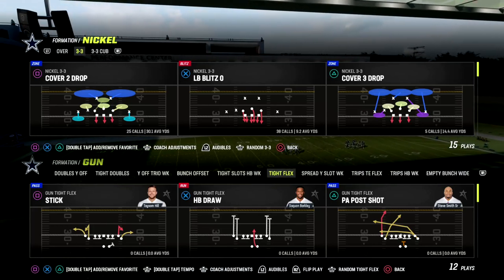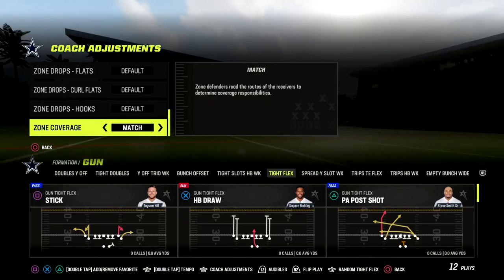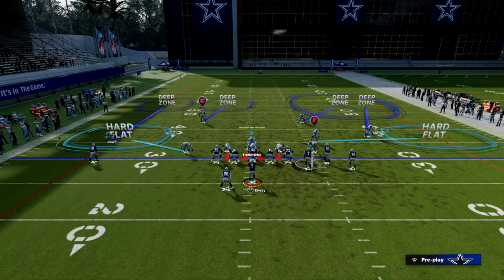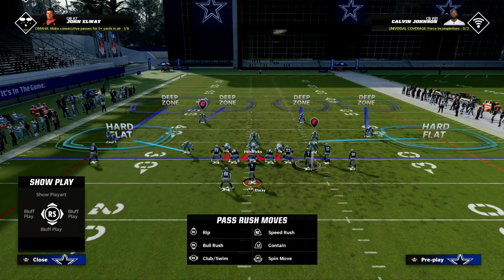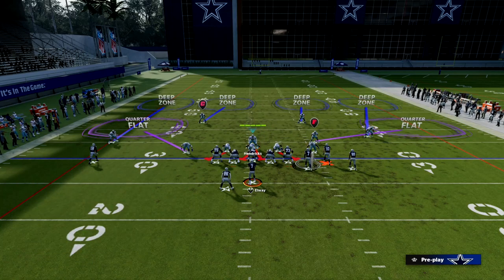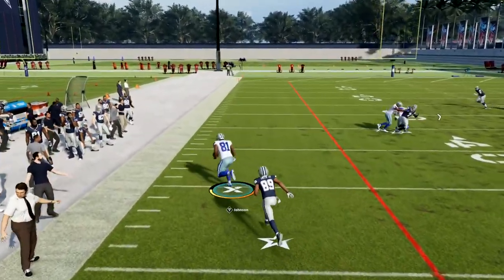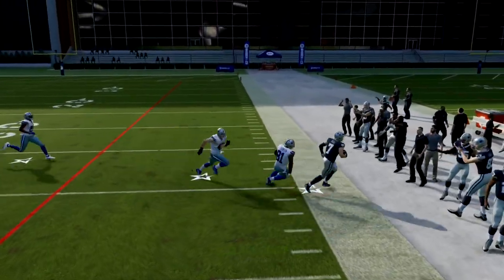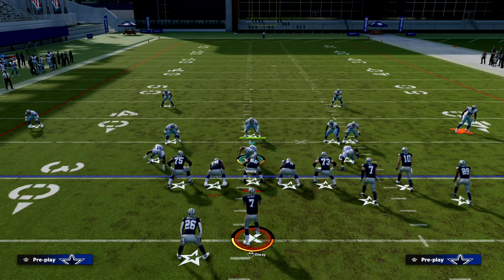How To Run MATCH Defense To BAG Bunch In Madden